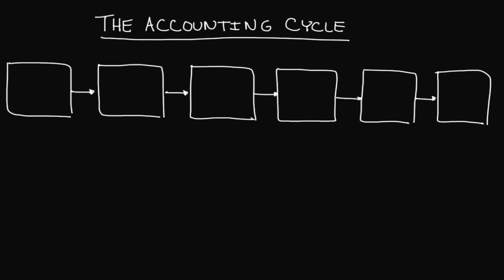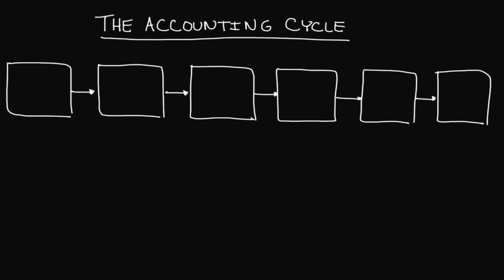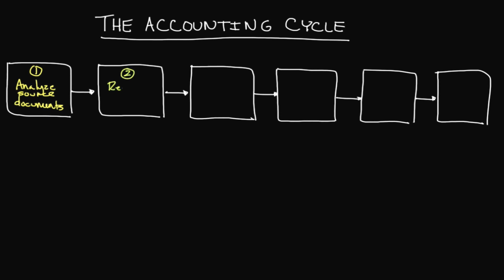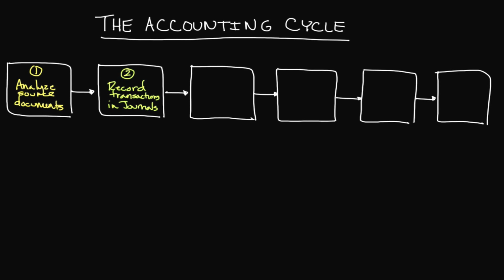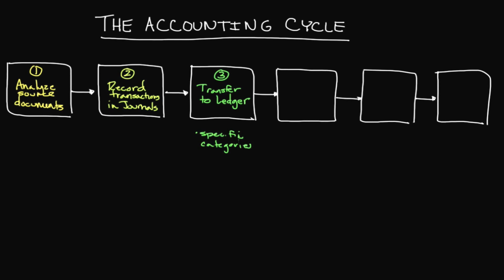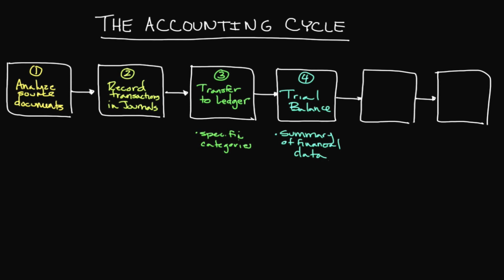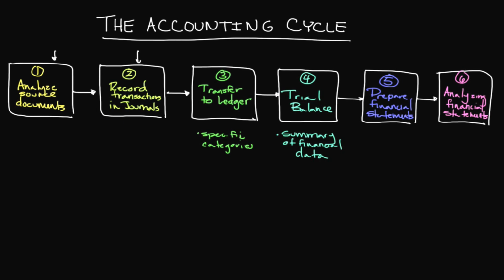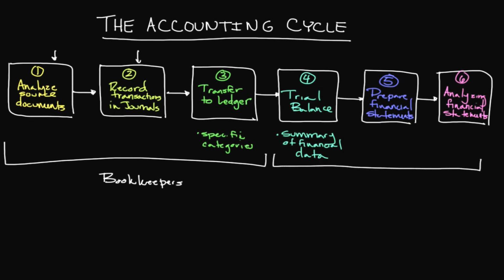The Accounting Cycle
Go Premium for only $9.99 a year and access exclusive ad-free videos from Alanis Business Academy

The accounting cycle is a six-step process culminating in the preparation and analysis of financial statements like the balance sheet, statement of cash flows, and income statement. Learn about the necessary steps to producing financial statements, as well as the parties involved, in this video.